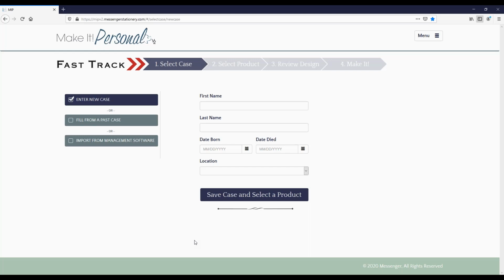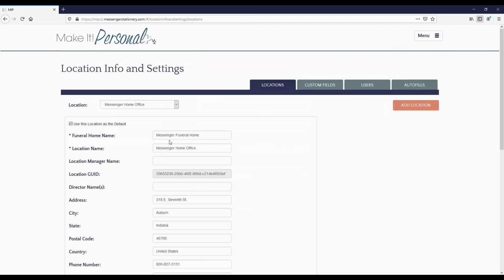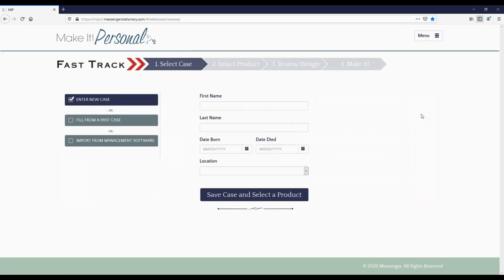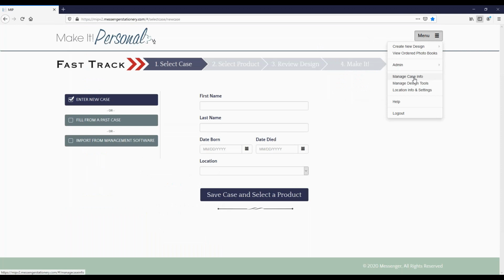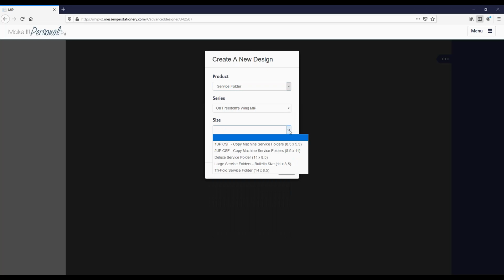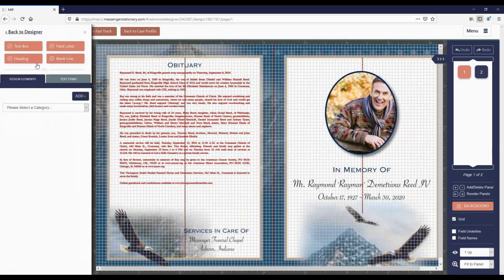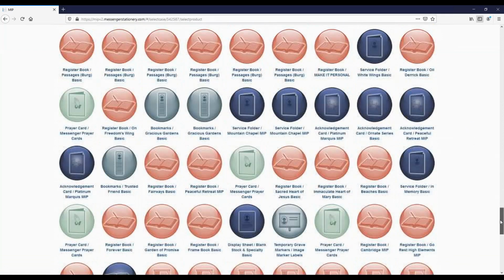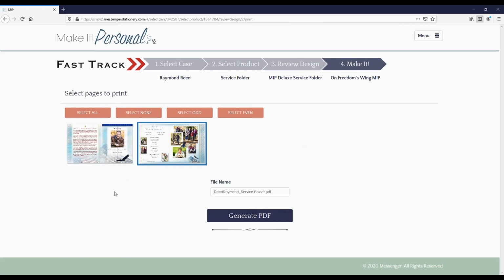Introduction to Short Video Tutorials